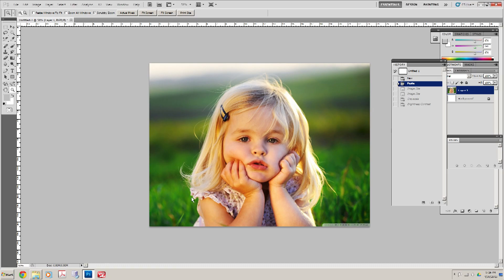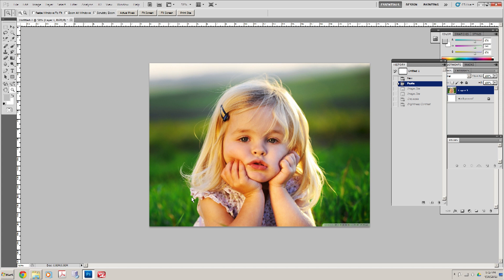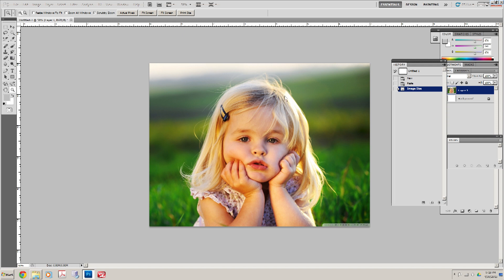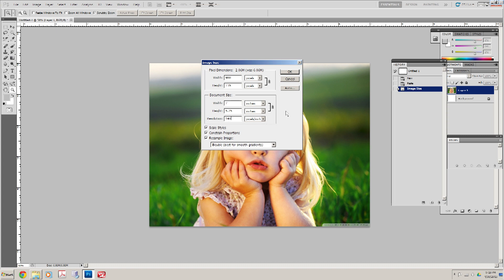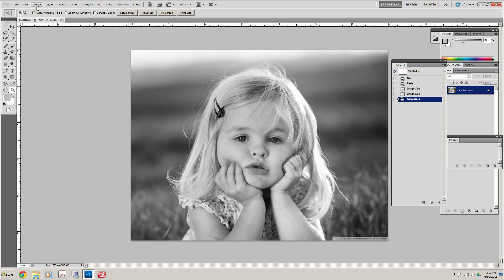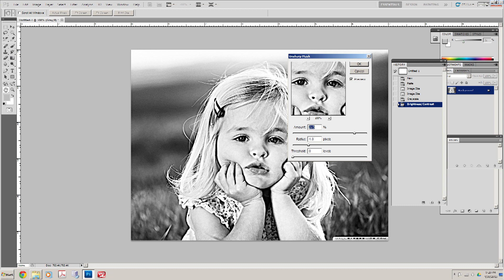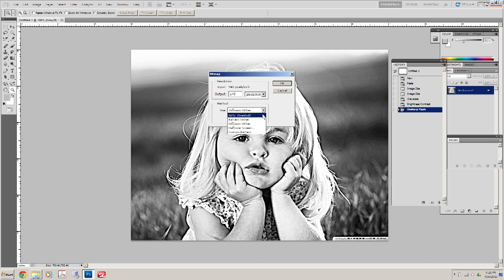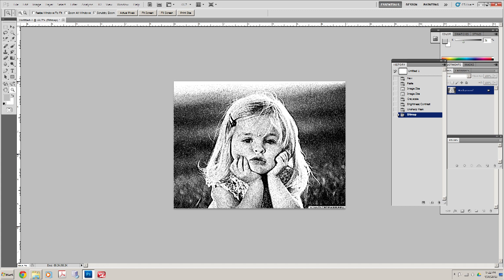Prepare image to laser engraving with photoshop. China Laser Cutter engraver, US Laser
This video will show give you a basic start on how to prepare and image for laser engraving using photoshop.